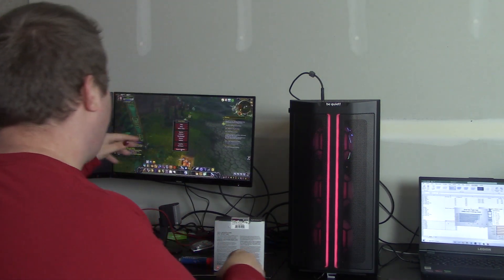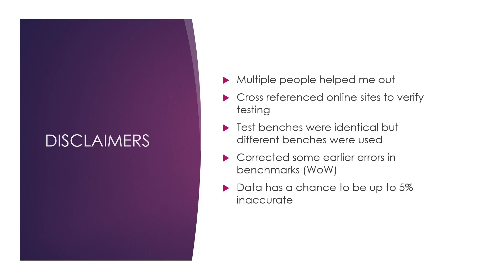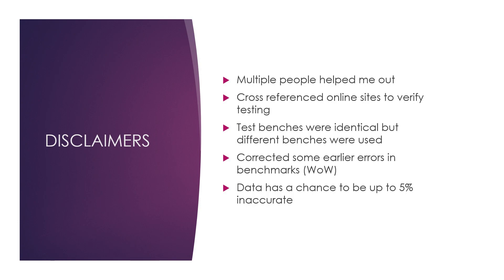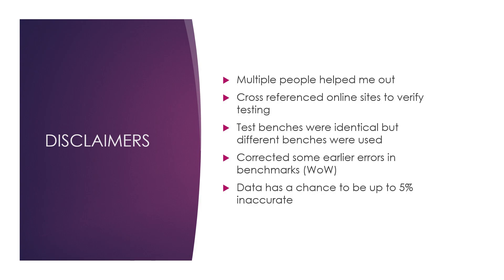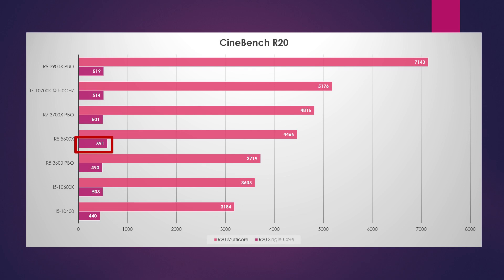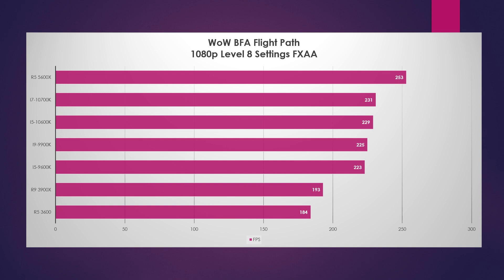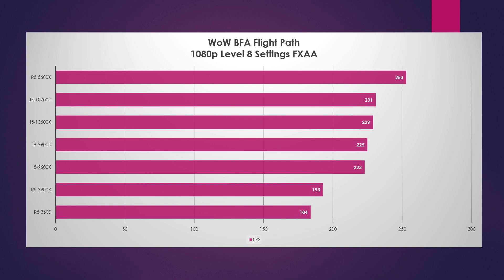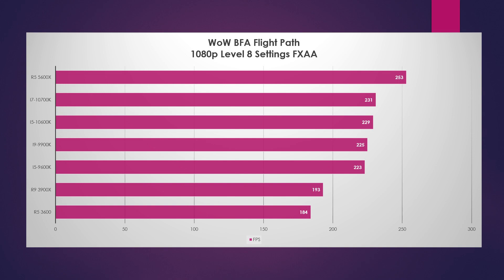RIPIntel, World of Warcraft Zen 3 Benchmarks!!!